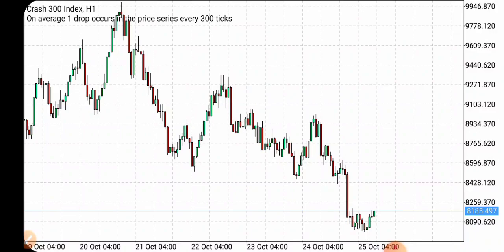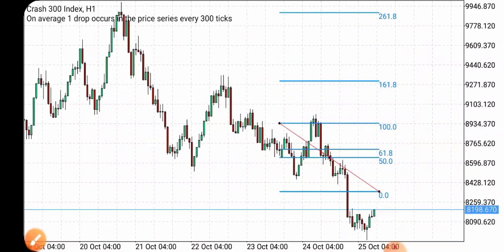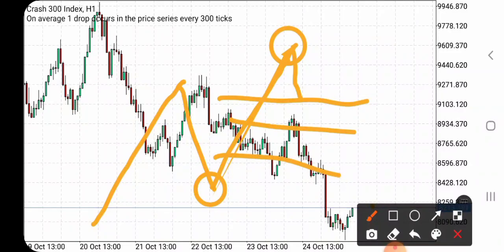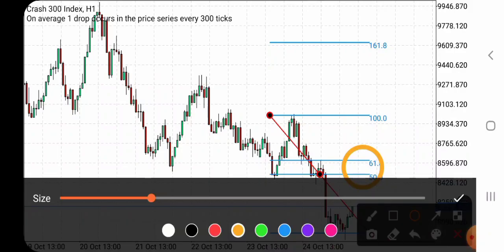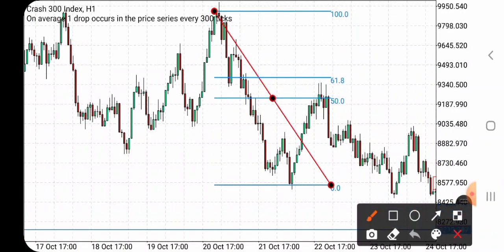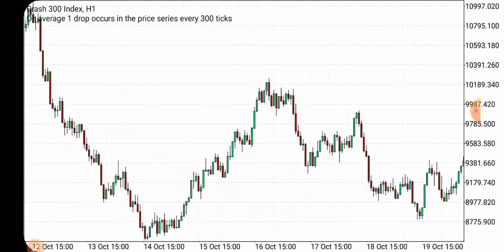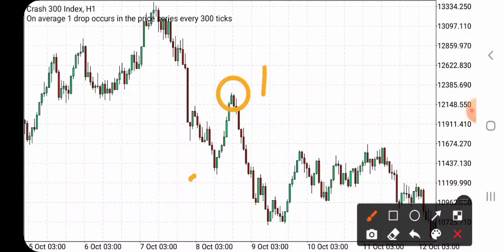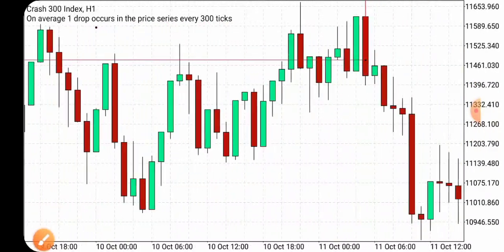Life Changing Simple Crash 300 Strategy (99.9% Win Rate)